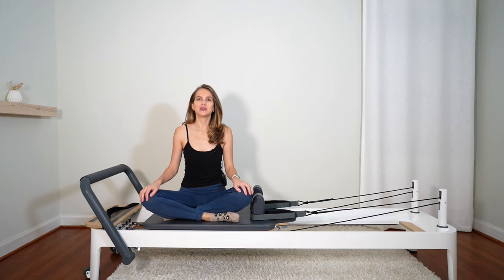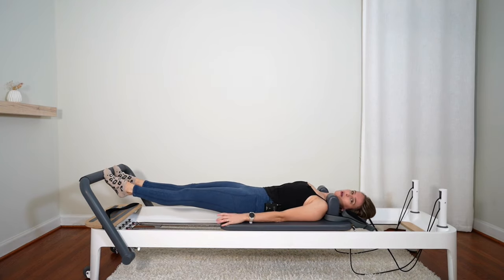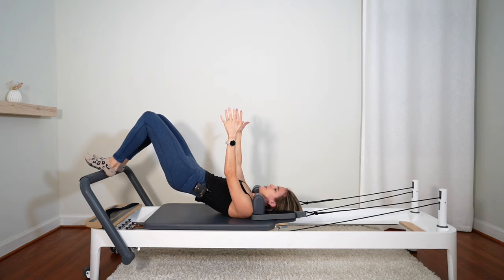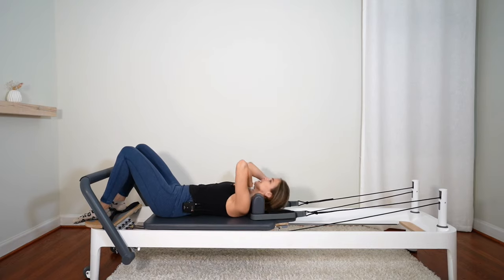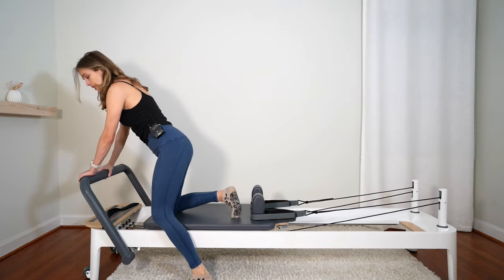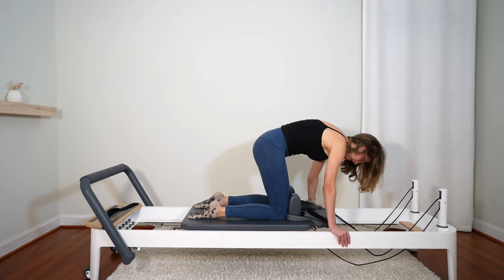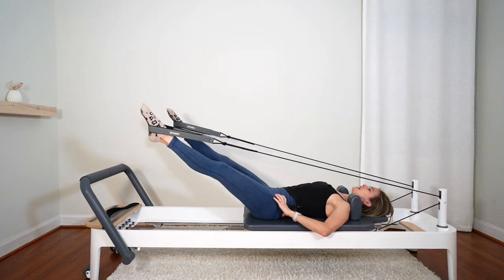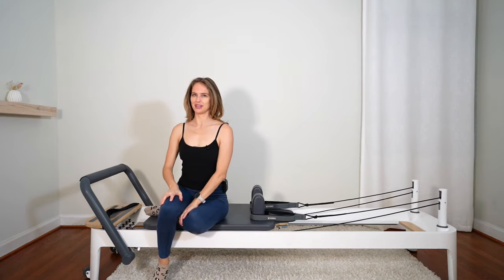Full Body Reformer Workout